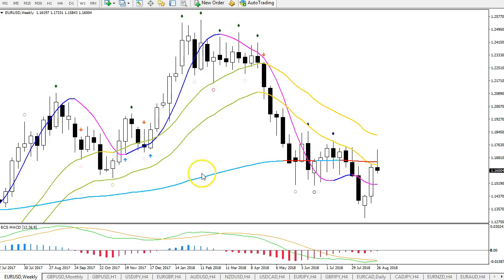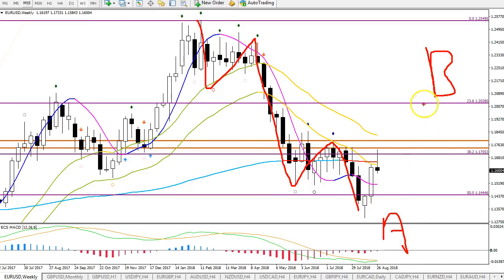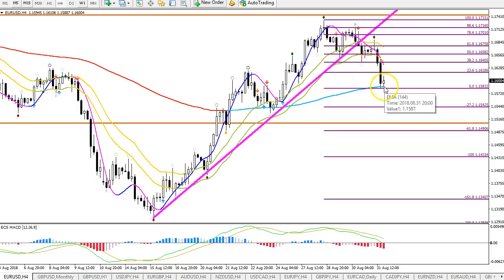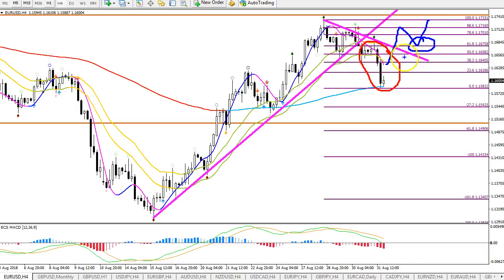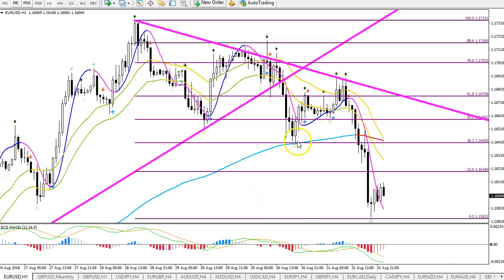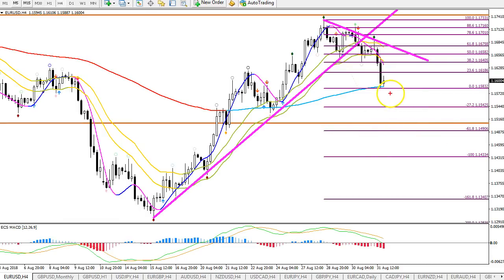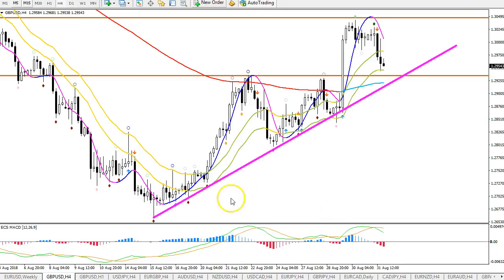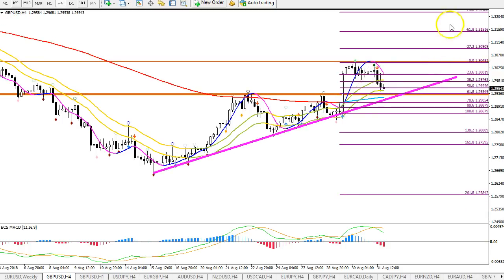EUR/USD, GBP/USD Analysis & Setups 2-3 September '18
The EUR/USD is showing conflicting candlestick patterns but the chart patterns are indicating that a larger bullish reversal will occur after price retraces and bounces at 1.15 support. The GBP/USD is also testing a key zone of support and resistance which could confirm a new trend.